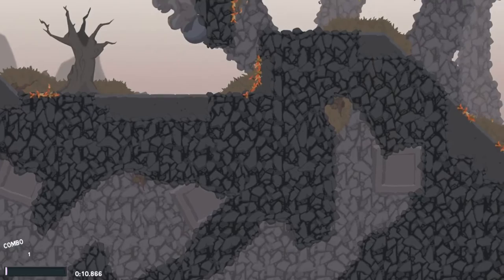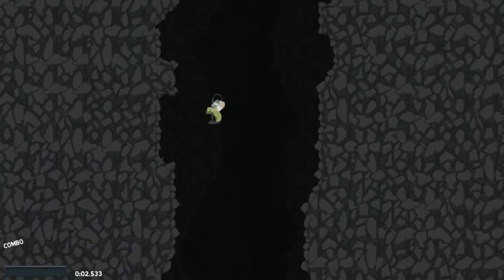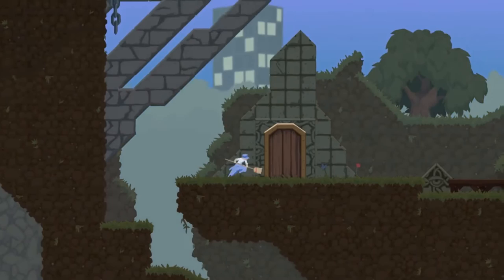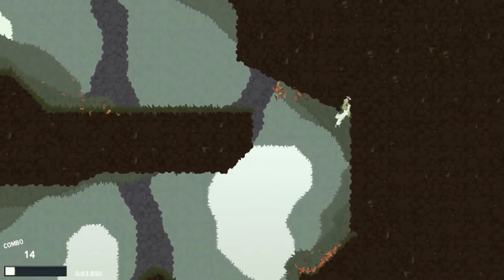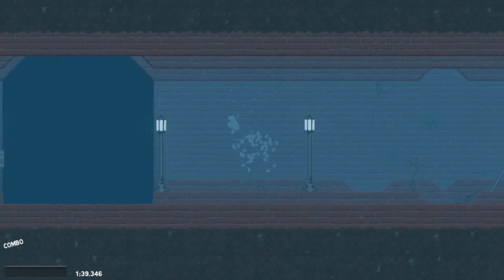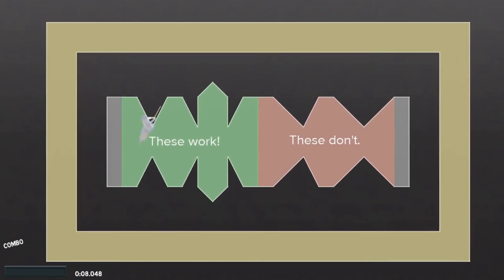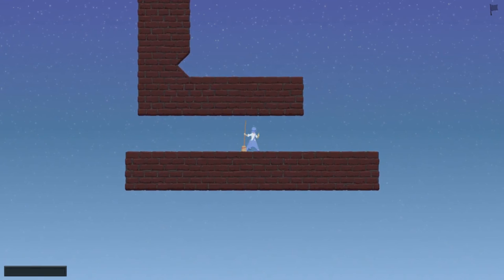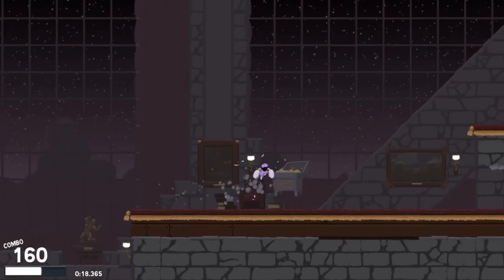Clipping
All about how that one person went through that one block in that one level.

Thanks again fish for looking over the script.
Today's backing track is A Little Secret by Khonnor.

More accurate clipping geometry requirements (via BrotherMojo, thanks!):
Horizontal clips can happen when there isn't a wall tile involved, e.g., not a vertical slant or a straight vertical wall.
Vertical clips can happen when there isn't a floor/ceiling tile involved, e.g., not a horizontal slant or a straight horizontal floor/ceiling.